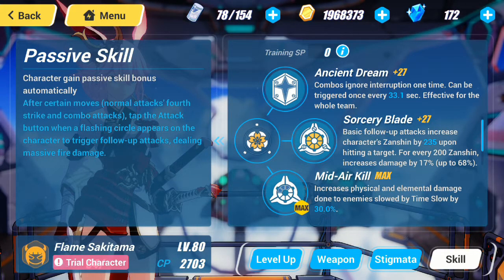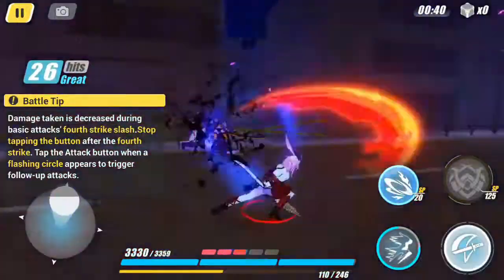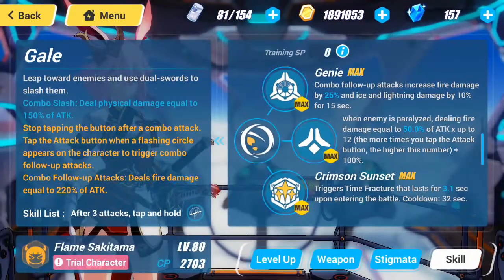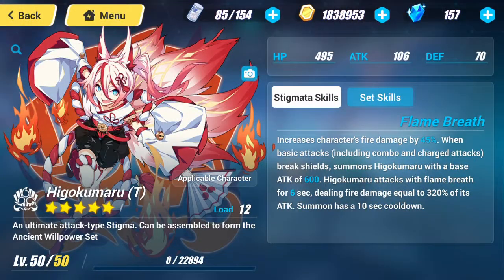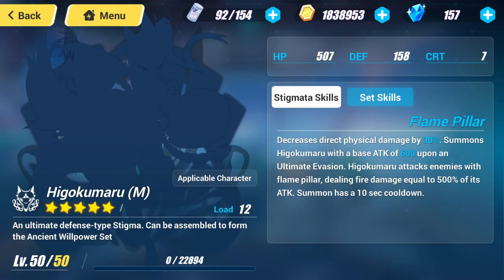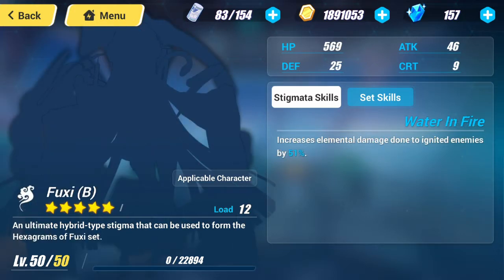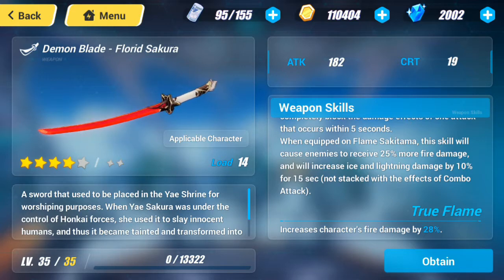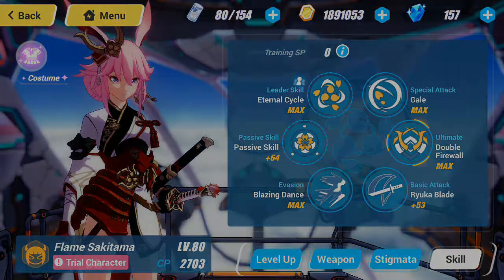[Honkai Impact 3] Flame Sakitama in 10 MINS!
This video covers majority of the information you need to know on how to play and build Flame Sakitama, who is gonna be a newly released character in Honkai Impact 3.

This video will cover all of Sakitama's techniques along with her ideal weapons and stigmata of choice. Stick till the end on quick tips and tricks on how to beat the notorious Extreme Difficulty Wendy stage!